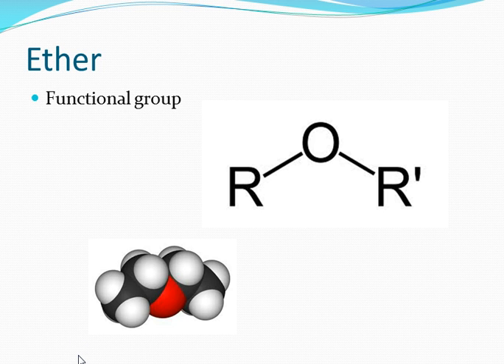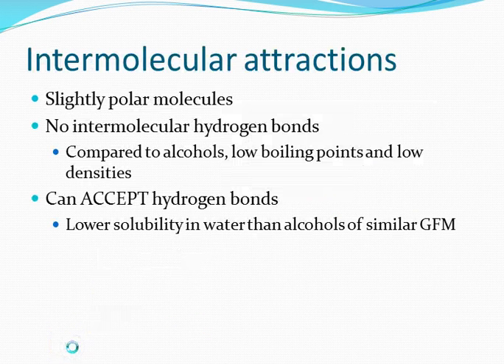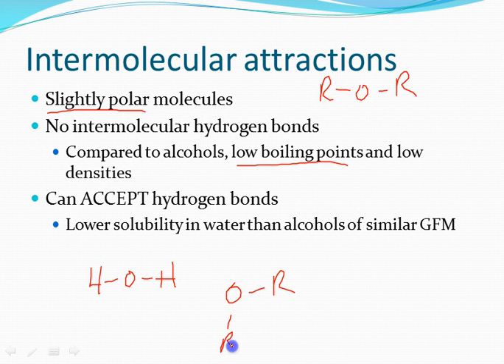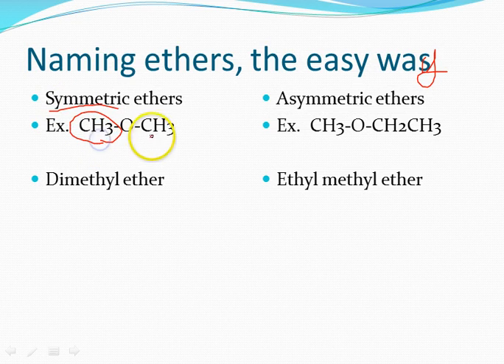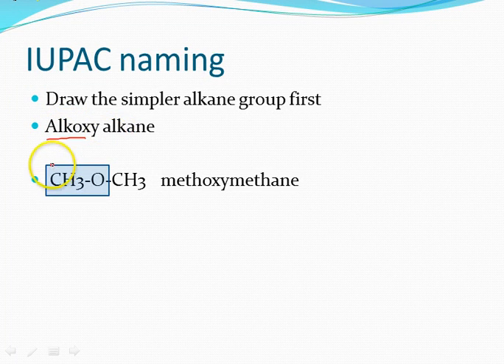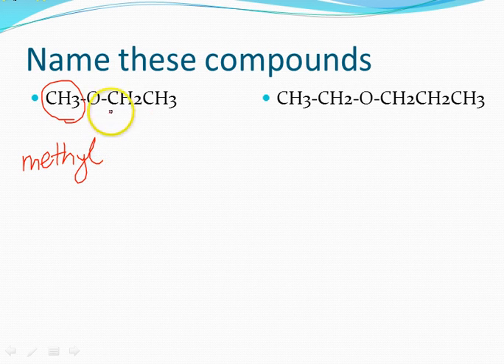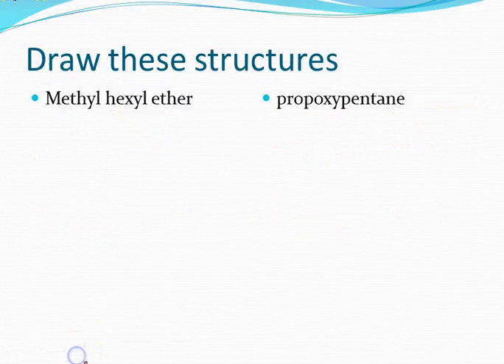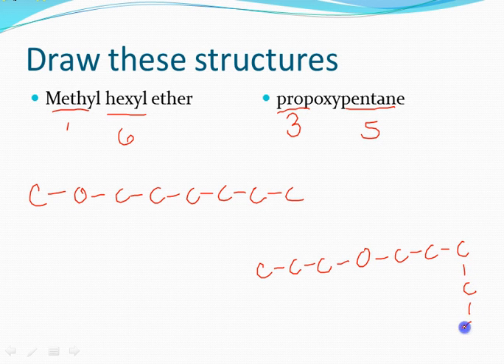Ethers podcast.mp4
A brief overview of the properties of ethers, including nomenclature.